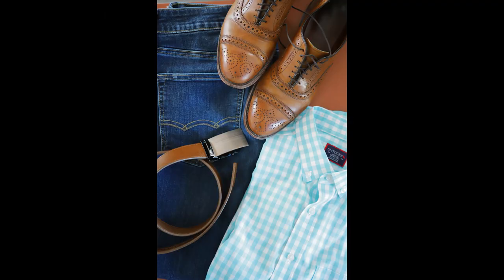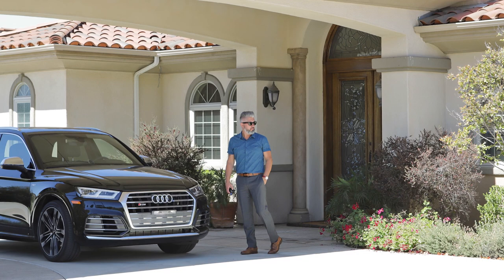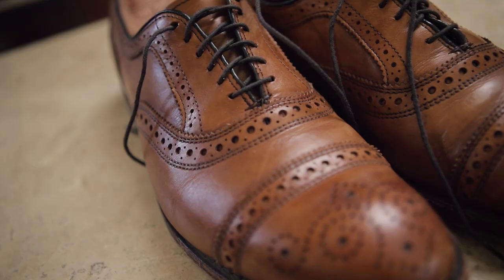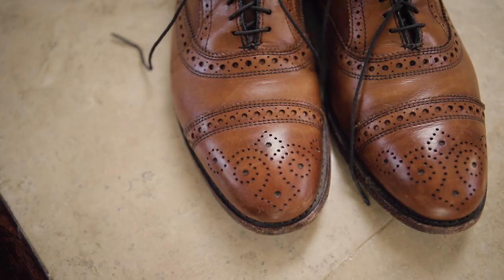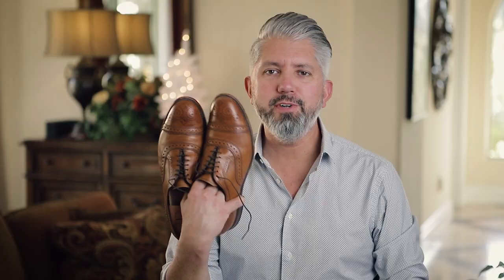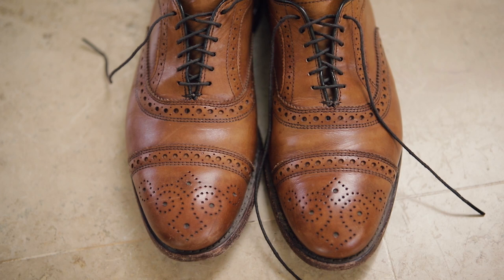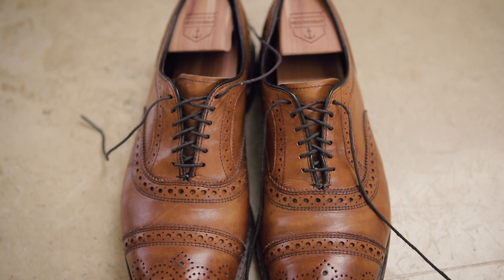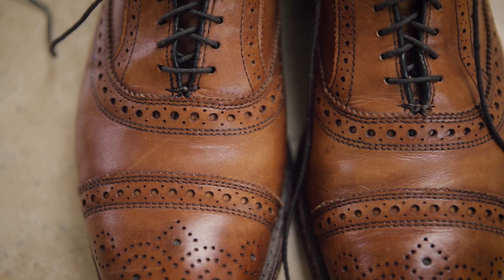Allen Edmonds Long Term (5 Year) Review - 40 Over Fashion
Today, I want to give you my long-term five year review on the Allen Edmonds strand cap-toe oxfords.  I’ve actually had these shoes for over five years and they're probably my number one go-to shoe for just about all occasions.  I can wear them to weddings, I can wear them to social functions, I can wear them out on a Saturday night, or I can wear them casually just going out running errands. They are literally that versatile.